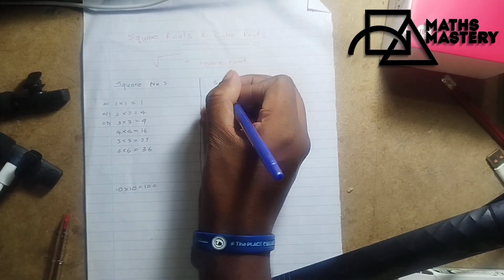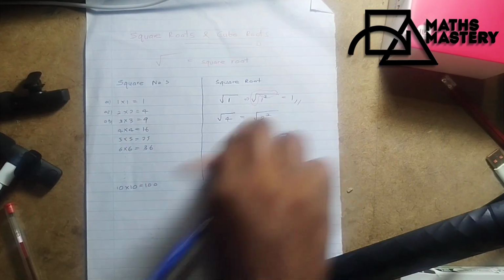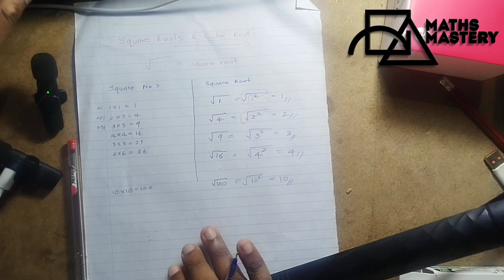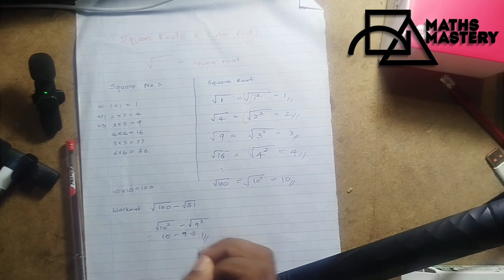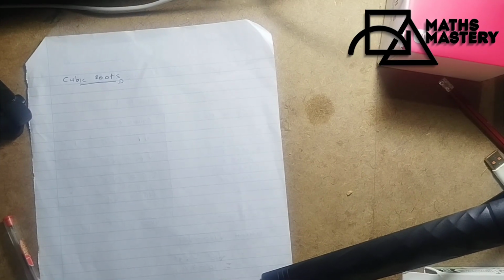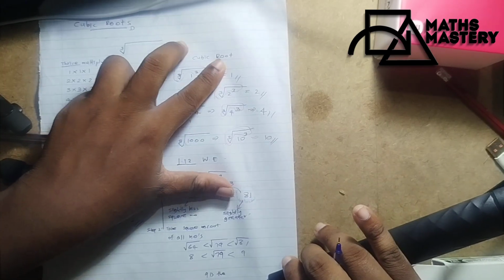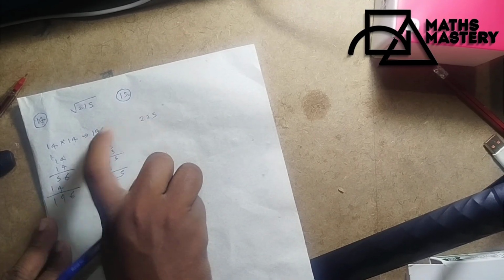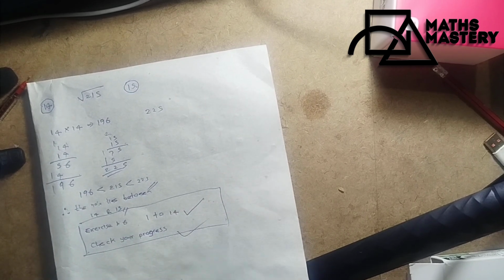Grade 7 Cambridge Square and Cubic Root Theory Discussion